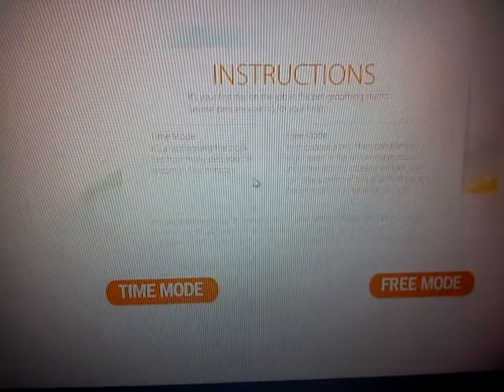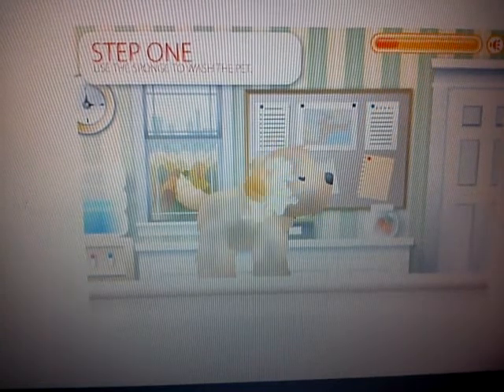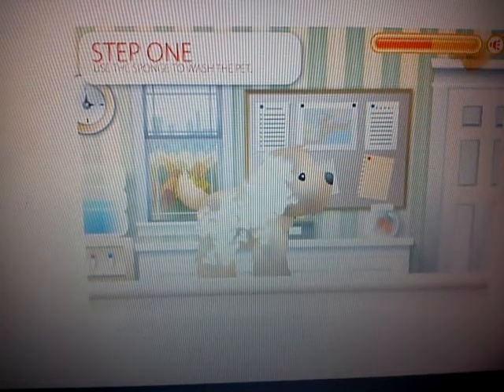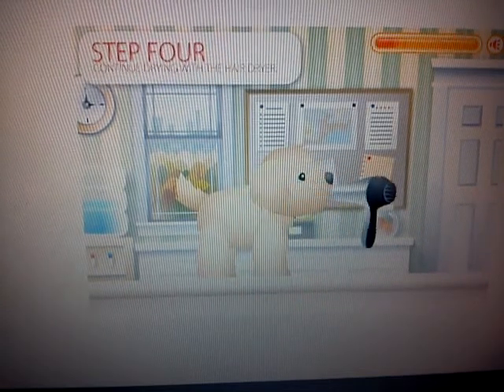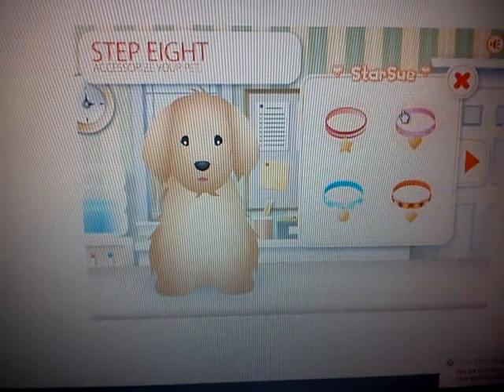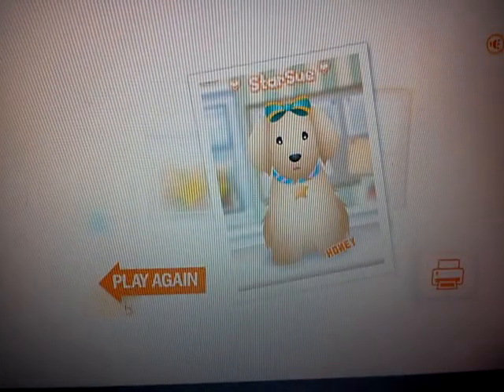Let's play Pet-grooming studio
HERRO!
Lets play this awesome kitty and doggy game :DD
So stressed out because the timing one is so stressful and arghh haha i challenge you to beat my score !